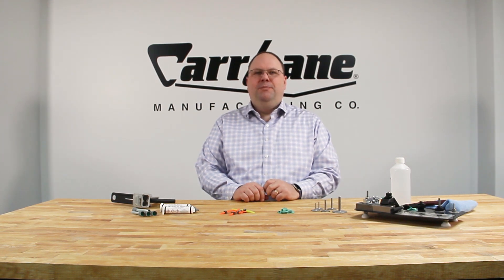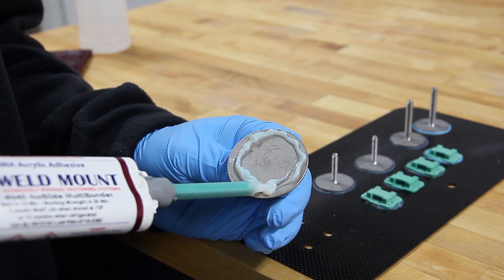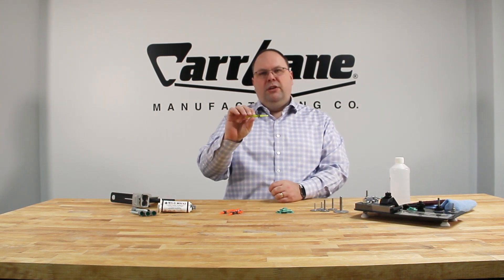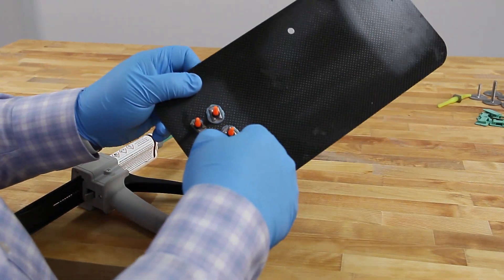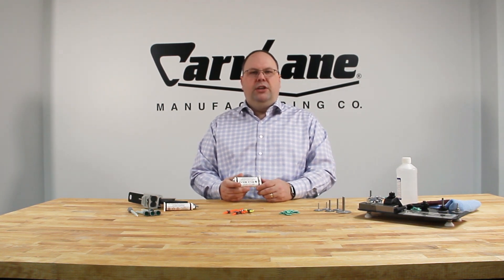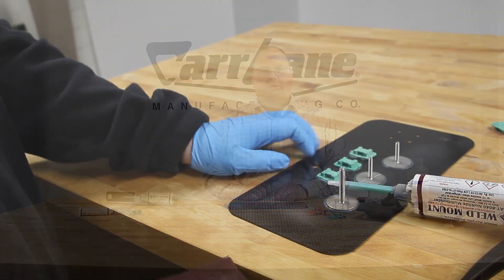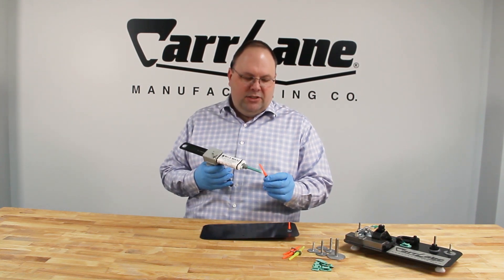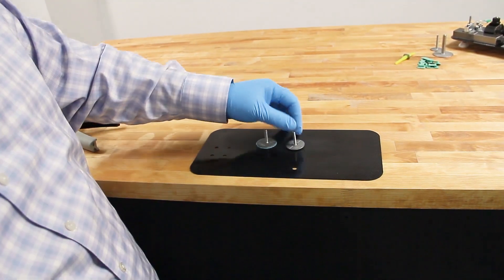Adhesive Bonded Fasteners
This unique system of fasteners is designed to be adhesively bonded to almost any substrate – metal, plastic, or composite. This wide range of fasteners includes studs, floating nut plates, and lanyard mounts. The heart of this fastener system is our WELD MOUNT® No-Slide Adhesive, which is specifically formulated to be used with our adhesively bonded fasteners. This unique structural adhesive is a high-strength, high-viscosity methacrylate with incredible strength in both tension and shear, designed to hold any of our adhesively bonded fasteners without sliding or sagging, even on a vertical or overhead surface, with no need for fixturing.